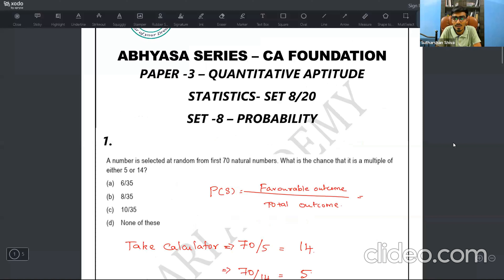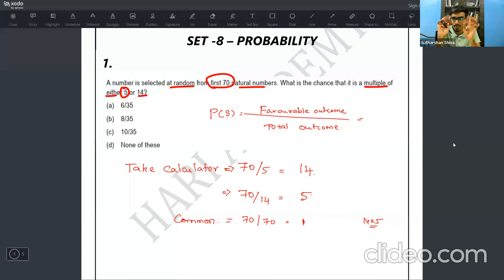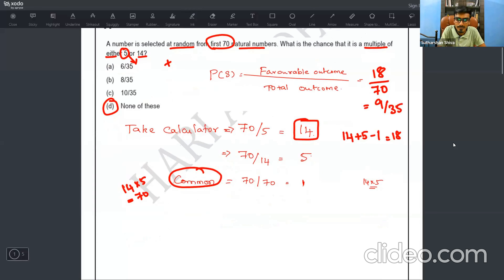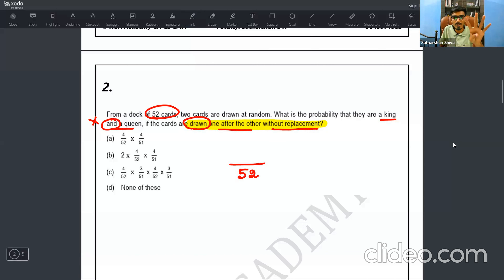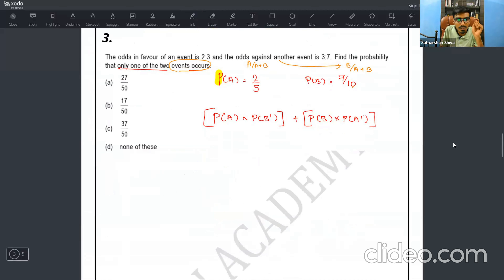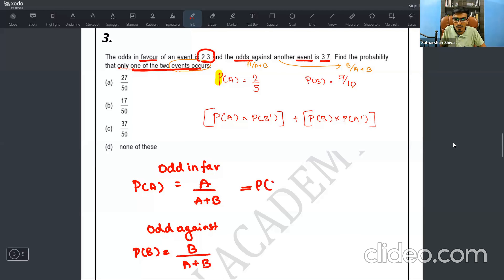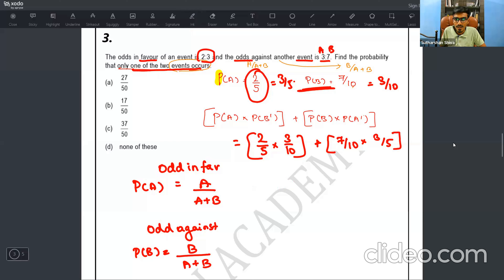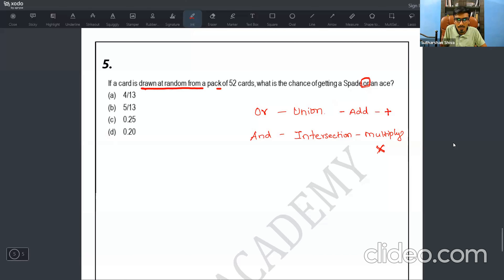5 Questions in 5 Minutes: CA Foundation Paper 3 Quantitative Aptitude Tricks | Set 8/20 | June 2024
cma intermediate
ca intermediate
cs coaching
brs trick tamil
brs tricks
brs tricks tamil
guidance on paper 3
11th Accounts
12th Accounts